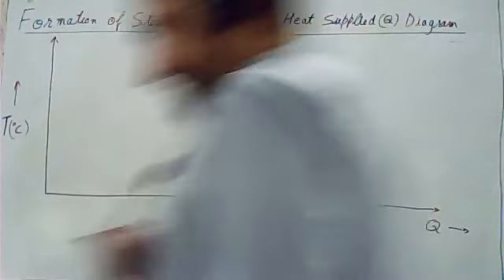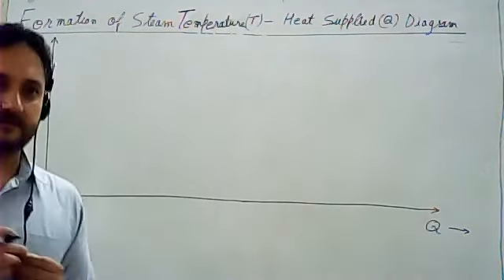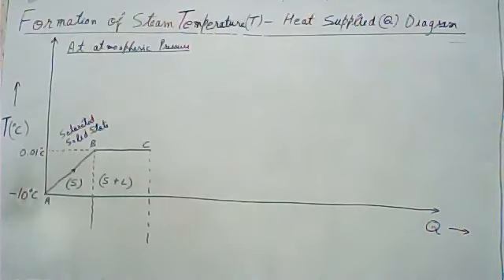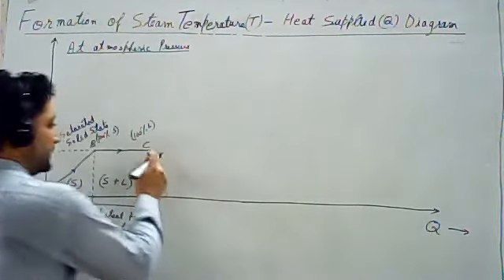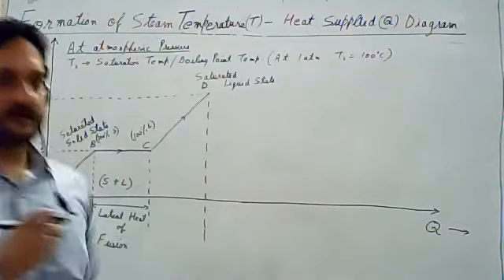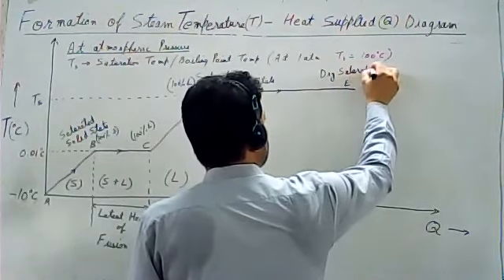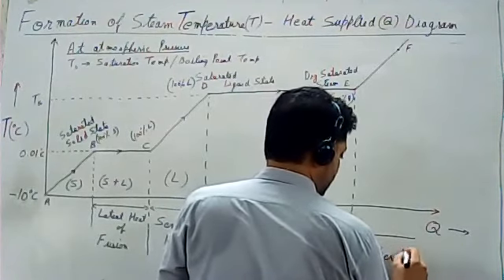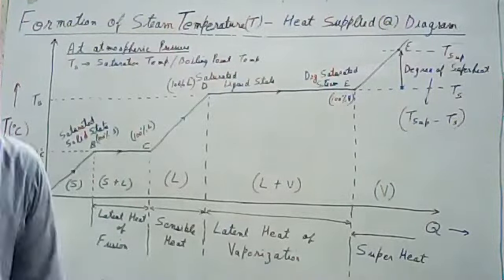14 9 21 Properties of Steam 2 T-Q graph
Temperature v/s Heat Supplied Graph